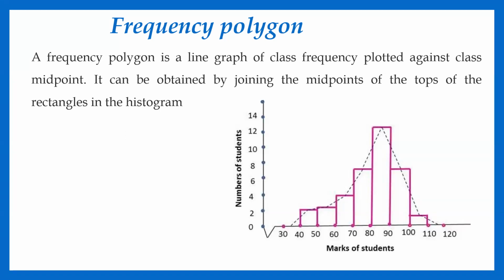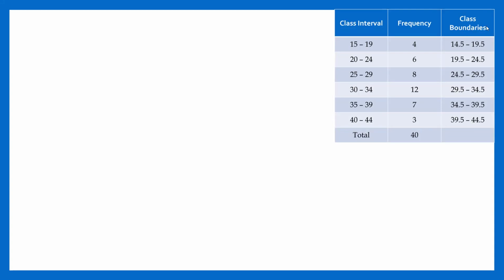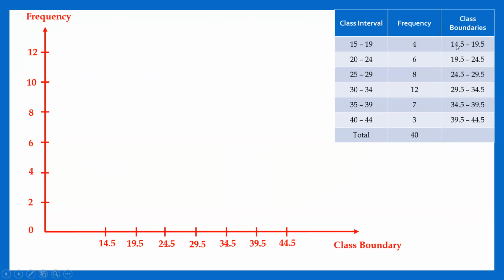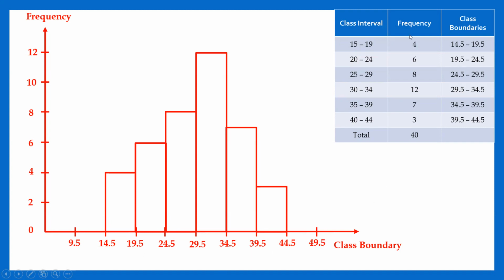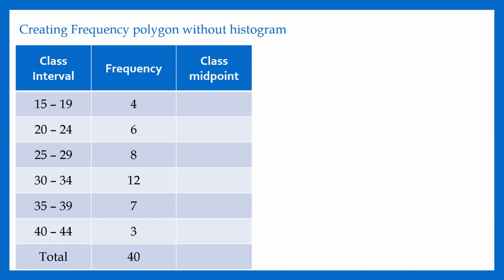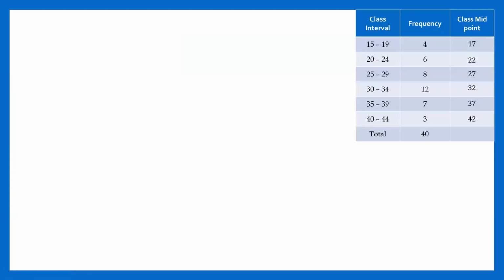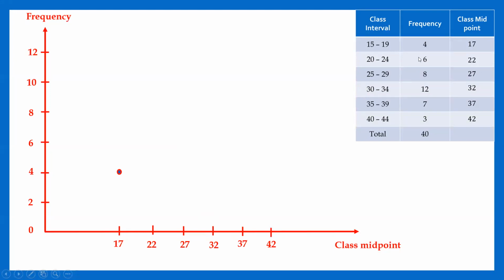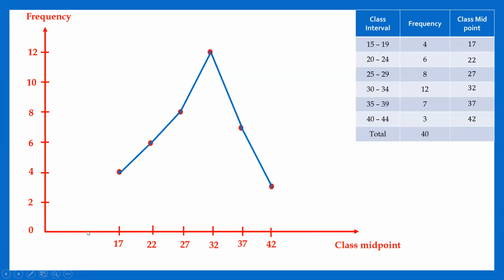Creating a Frequency Polygon | English Tutorial | Descriptive Statistics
In this video tutorial, we'll guide you through the process of creating a frequency polygon, a powerful tool for visualizing data distributions. Whether you're a beginner or looking to expand your data visualization skills, we've got you covered.

 What You'll Learn:

Understand the concept of a frequency polygon.
Learn how to create a frequency polygon with or without a histogram.
Step-by-step demonstration using a simple example.

By the end of this video, you'll have a clear understanding of how to represent data distributions effectively, making it easier to identify trends and patterns in your datasets.

📢📢 අපගේ Online උසස් පෙළ ව්‍යාපාර සංඛයානය (Business Statistics) පන්ති වලට සහභාගී වීම සදහා තොරතුරු ලබා ගැනීමට 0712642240 WhatsApp අංකයට පණිවිඩයක් යොමු කරන්න.